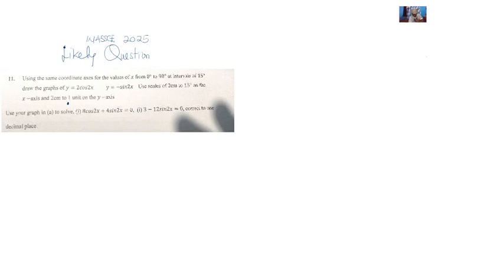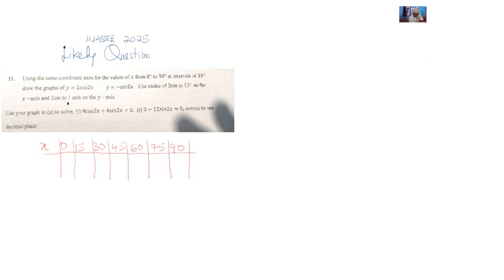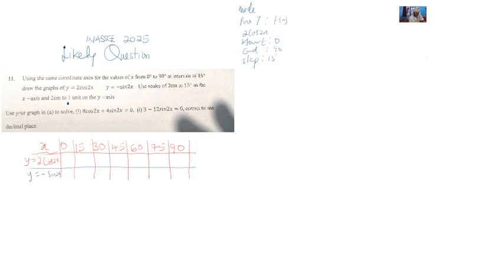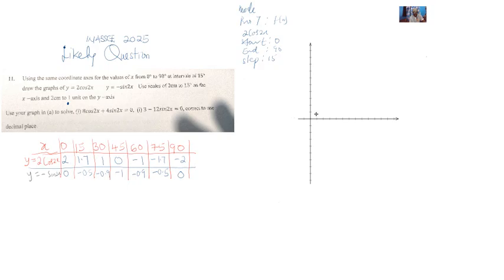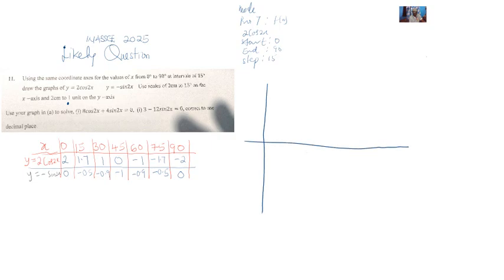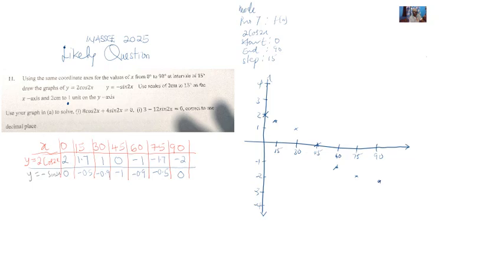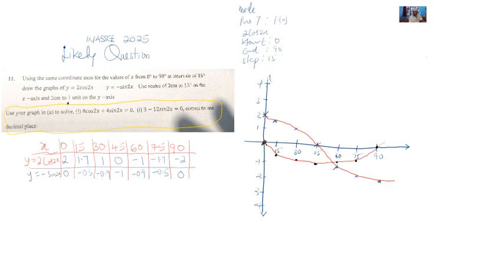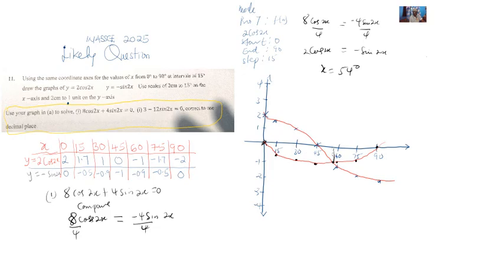WASSCE 2025 Core Maths Made Easy | Must-Watch for All Students!”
Want to pass WASSCE 2025 Core Maths with ease?
Watch as our amazing female teacher breaks down Question 2 step-by-step — fast, clear, and exam-ready!

🔥 Quick tips
📘 Easy methods
✅ WASSCE-focused